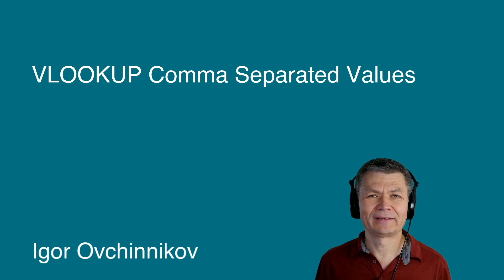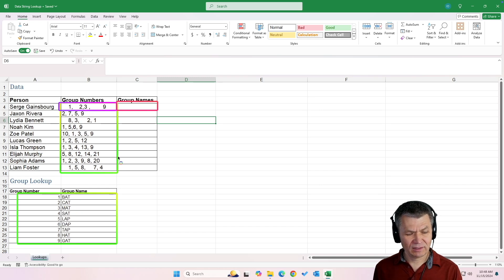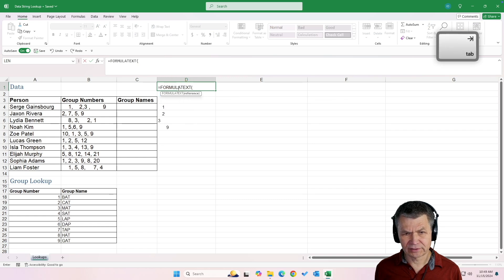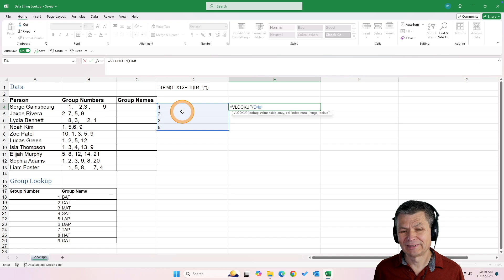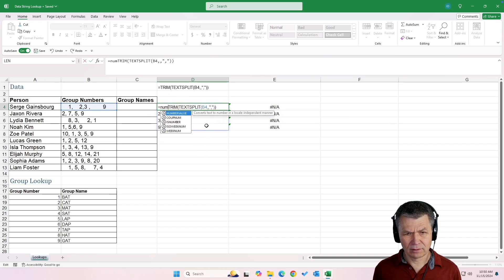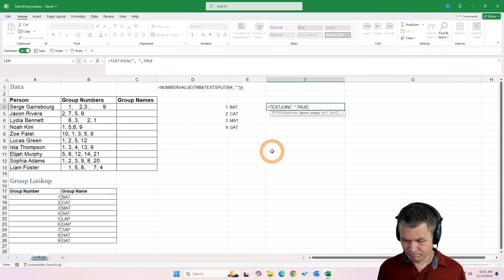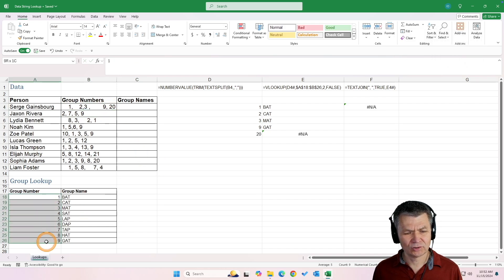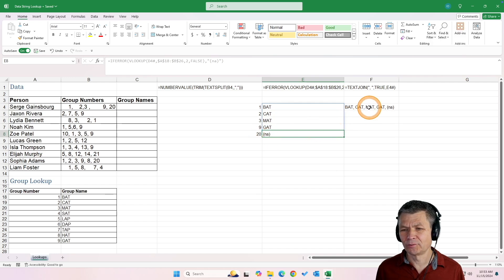VLOOKUP Comma Separated Values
How to use VLOOKUP on comma separated values from a single the same cell.